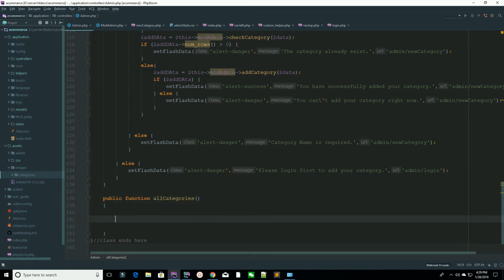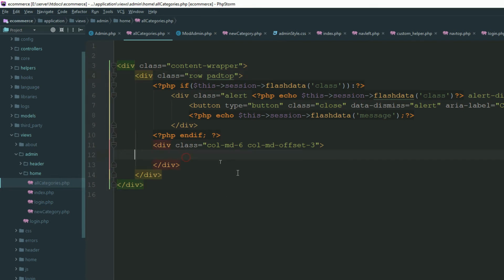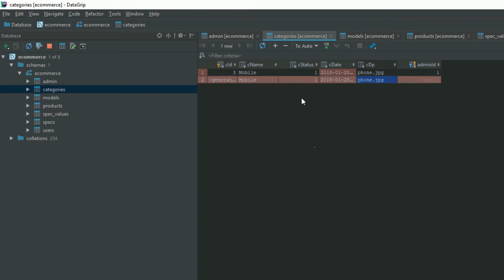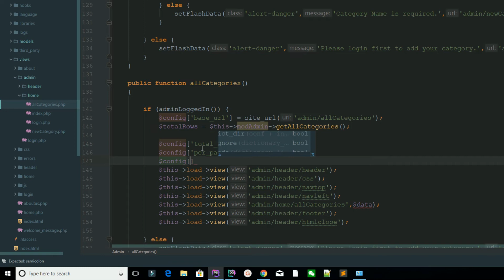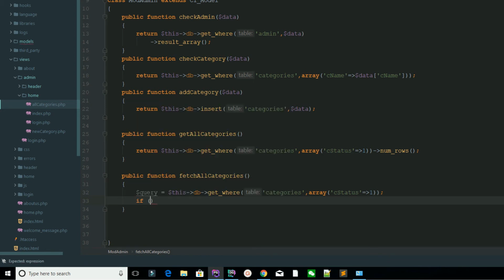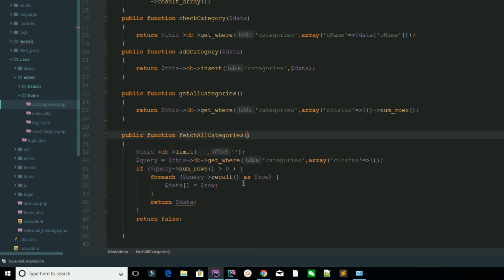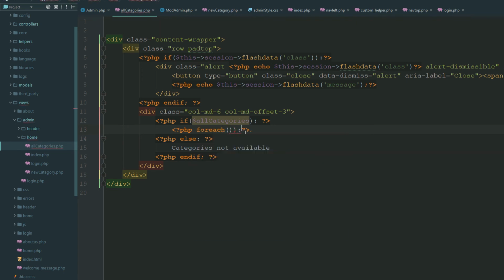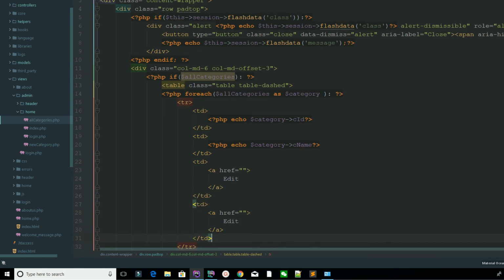Showing all Categories with pagination using Codeigniter for eCommerce